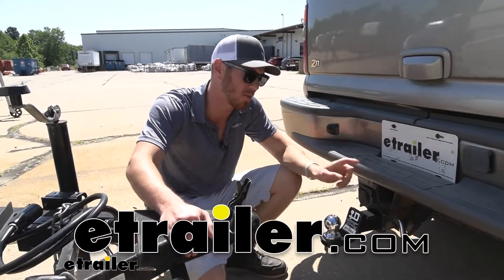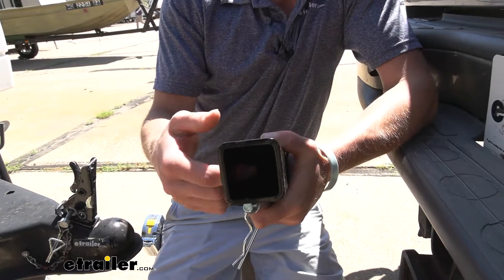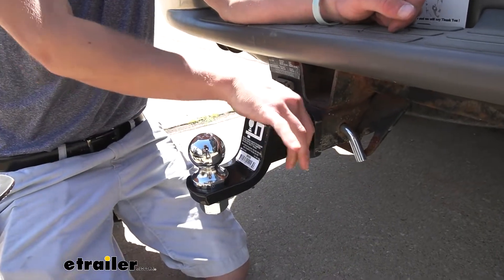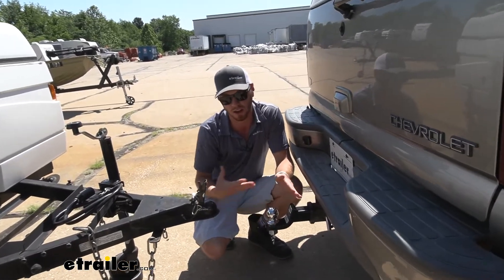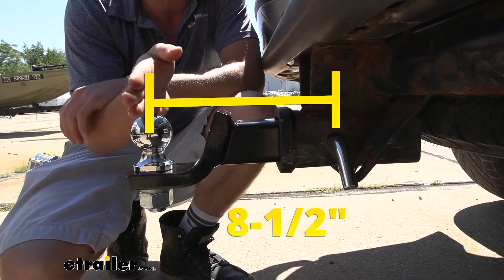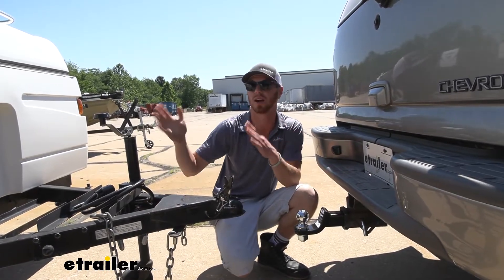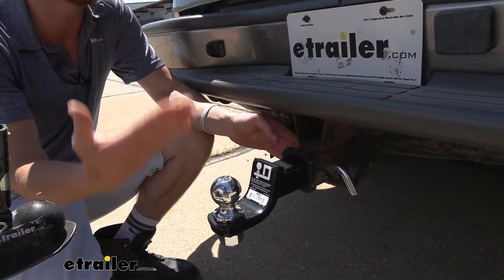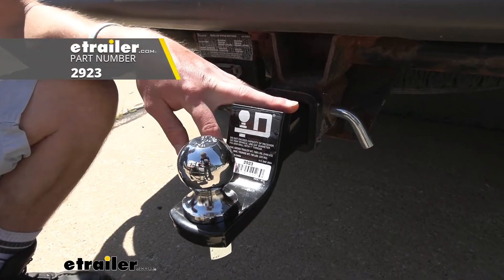etrailer | Draw-Tite Ball Mount for 2" Hitches: The Breakdown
Click for more info and reviews of this Draw-Tite Trailer Hitch Ball Mount:

Hey, Adam here with etrailer. Today, we're gonna be taking a look at the Draw-Tite Ball Mount. So this is just gonna be the ball mount itself. And you can pair that up with whatever kind of ball you need. We have a bunch on our website, but for today, we're using a two-inch. This is gonna be for your two-inch hitch receiver and it is a hollow shank.

So if you did want to get a anti-rattle system for this ball mount, you can fit it on the inside there. And then that's gonna kind of take away all that shake and play. Whenever you're going down the road, you'll hear this all the time. Even when I put in this pin clip 'cause this is included with the kit. But as you can see, there's a lot of rattling going on.

So if you wanted to take that out, we do have anti-rattle systems for this ball mount. The ball mount's gonna have a gross trailer weight of 7,500 pounds and a tongue weight of 750 pounds. This is ready for pretty much anything that I'll throw at my vehicle, any pop-up camper, like you see here, or an enclosed trailer, or even some of the more heavier trailers that you may have, it's gonna work. And it works for me. With the rise and drop combo, this works well just because I usually have about two, maybe three inches of sag whenever I put something on.

And that is pretty much all I need. I have my trailer nice and level right now, backed up to it. It lines up pretty much perfect, but it's a little bit higher up in the air. But when I put it on, it's gonna sag my suspension down. And it's just right.

From the center of the hitch pin hole to the center of the ball, it's gonna be about 8 1/2 inches. This is pretty much as close as it gets when it comes to how far the ball mount is gonna be from the hitch of your vehicle. So with this trailer, I don't really have anything right here. But there are some trailers that have a bike rack that goes right here. So if that's the case for you, you might wanna get one that's a little bit farther away, just to make sure that your bikes aren't gonna make contact with the back of your vehicle. Of course, I work in etrailer, but this is pretty much what I haul with. I don't need something super fancy. I usually only haul about one or two different trailers and they're around the same ballpark when it comes to weight, length and stuff like that. So the length is plenty good for me. The drop is plenty good for me. And I just like the fact that I just need a very simple, little ball mount to get a lot done. I like how it's a hollow shank. So then you can line it up with a anti-rattle system, which I would definitely recommend. And we do have some that will come with locks as well. So if you want to lock this into place, great. But at the end of the day, it's not really that premium of a ball mount. But if you want one, we got them. But this does the job for me. And that'll do it for a look at the Draw-Tite Ball Mount..